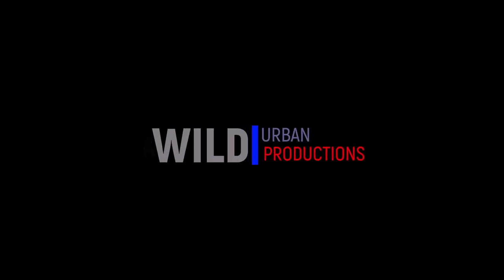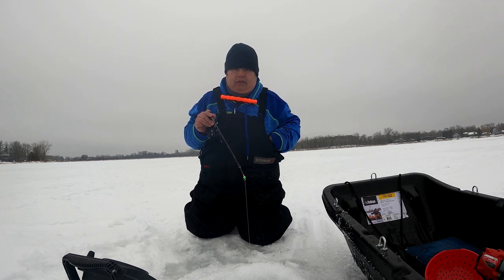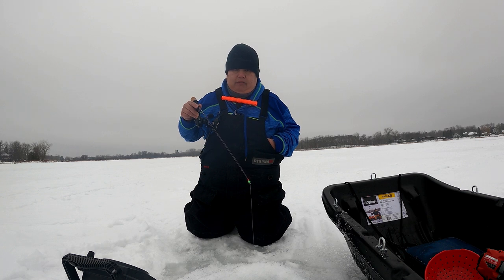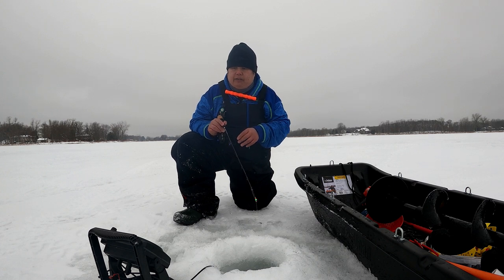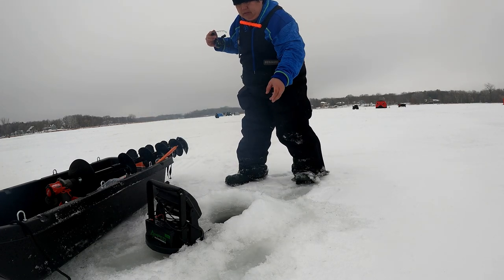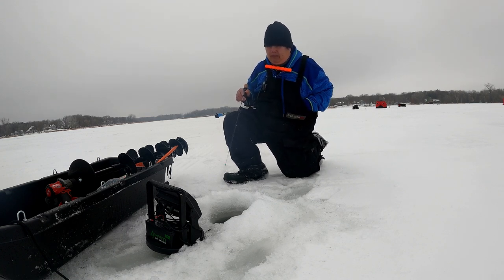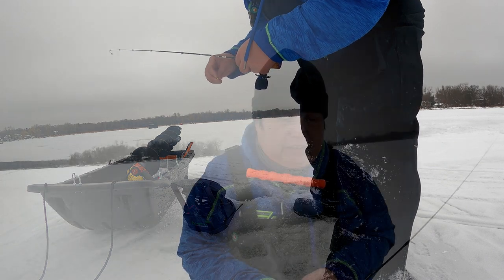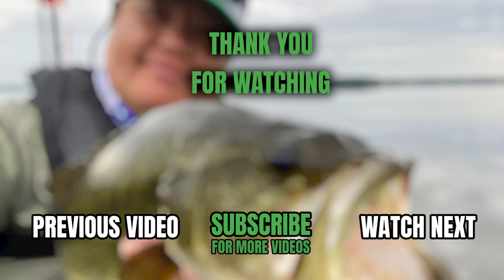Hole Hopping Techniques | Northern MN Metro Lakes | HIT LURES | GET2TACKLES | How To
Milwaukee Drill 2804-22